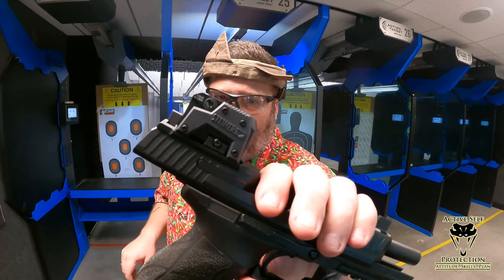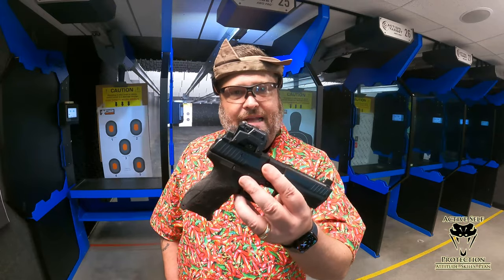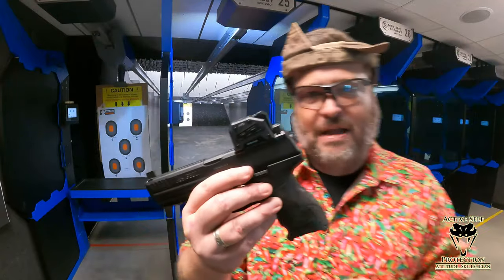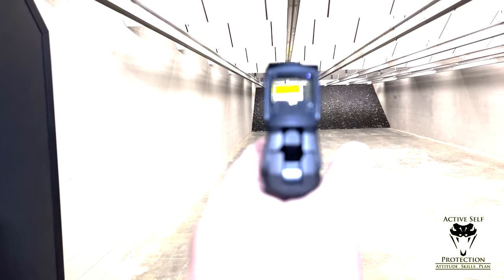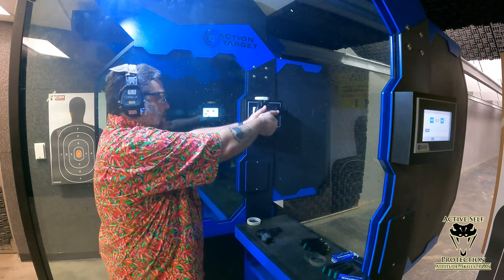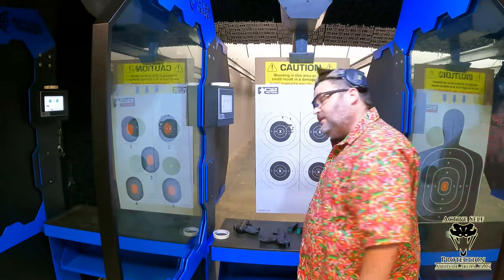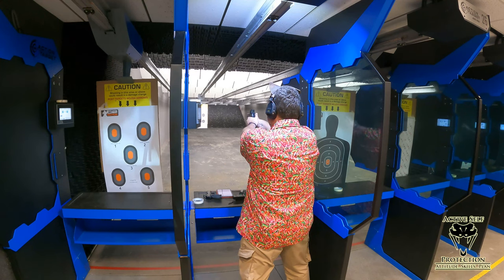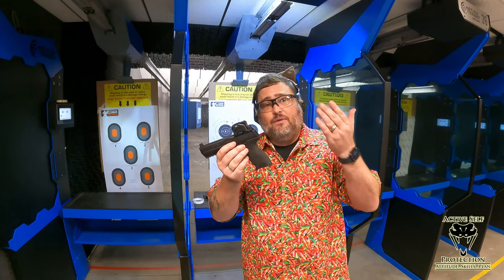Steiner MPS Optic Review! (Sunday Gear Review)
Please thank Big Tex Ordnance for bringing us today’s video of Steiner MPS Optic Review!  They have holsters, accessories, optics and other parts that you need as a self defender. I am one of his customers and I recommend him highly.  Thank you to Big Tex Ordnance for being the sponsor of Active Self Protection Extra Gear Reviews.

Like these products?

If you value what we do at ASP, would you consider becoming an ASP Patron Member to support the work it takes to make the ASP Extra videos like Steiner MPS Optic Review? gives the details and benefits.